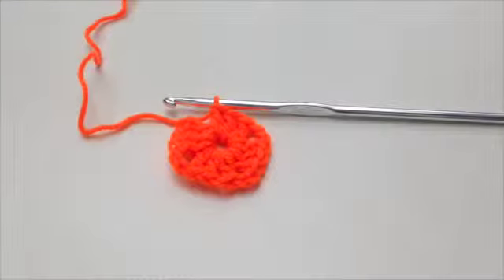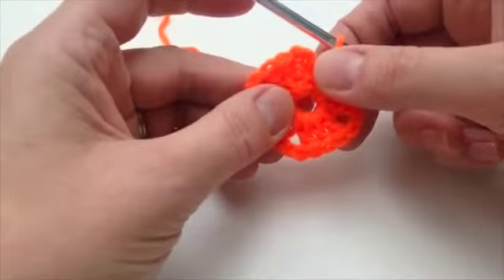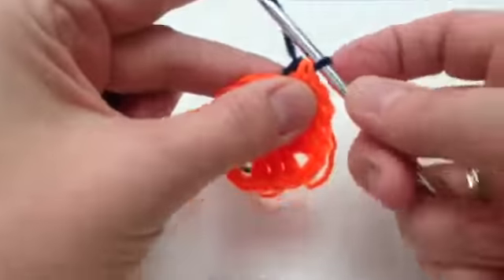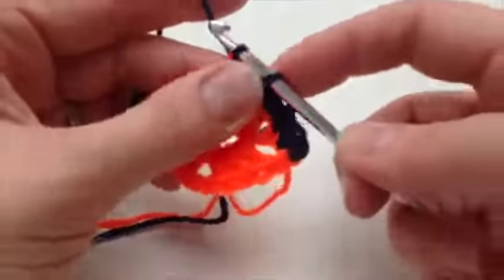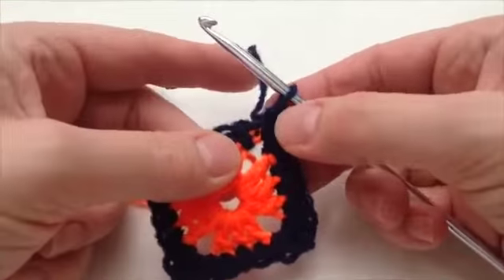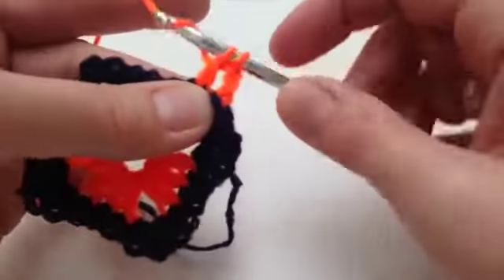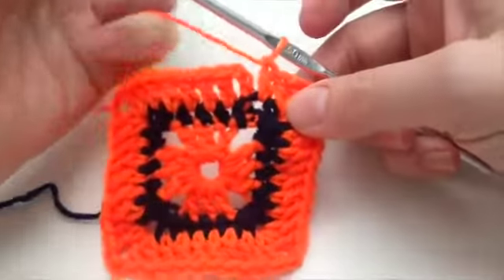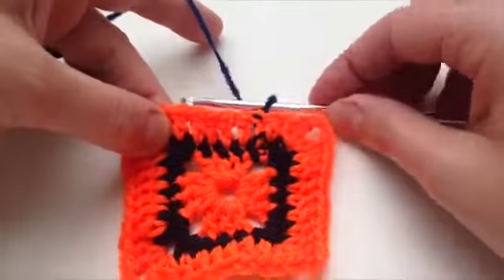The Art of Crochet - Square 10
This week Katy's knitting a lovely multicoloured granny square for Square 10 of her throw!